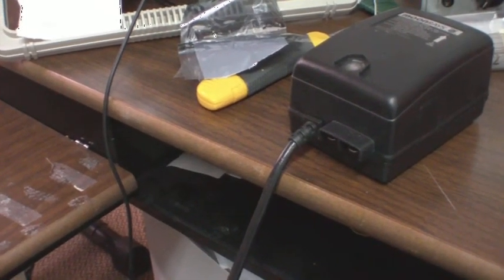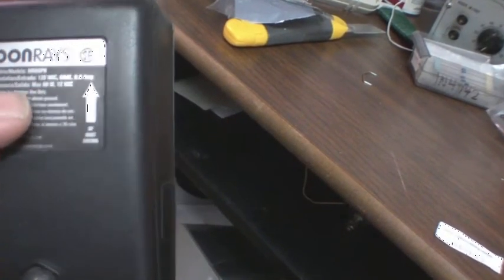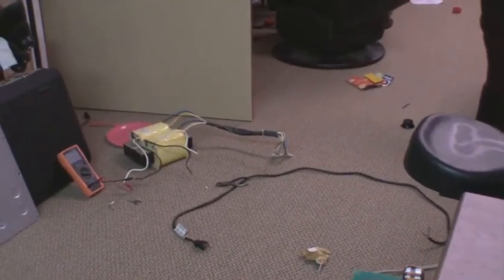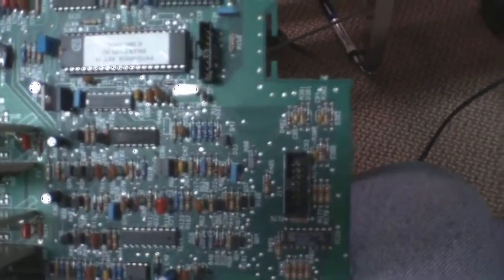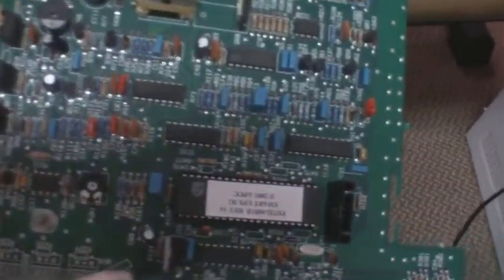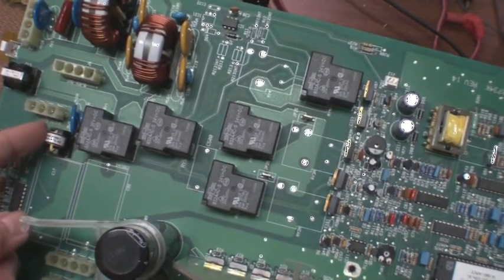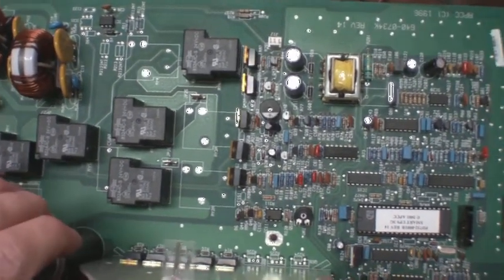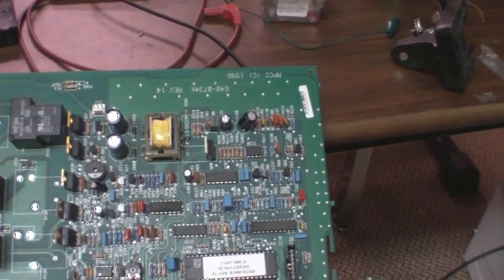PT. 1 Scrounging Free Electronics!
Just some stuff I've found out there, available free for the taking, and some ideas of what to do with it all!